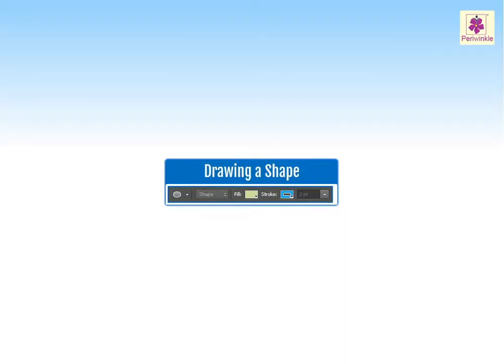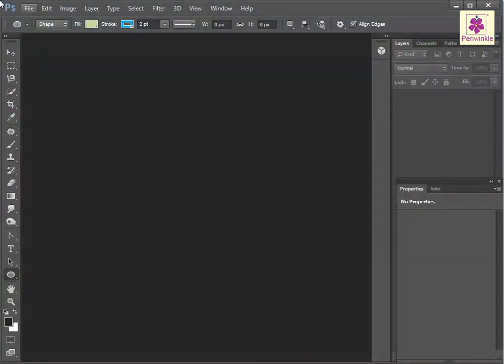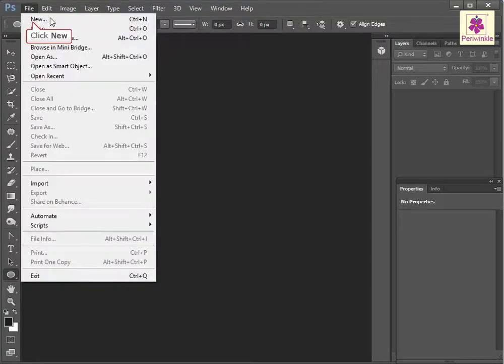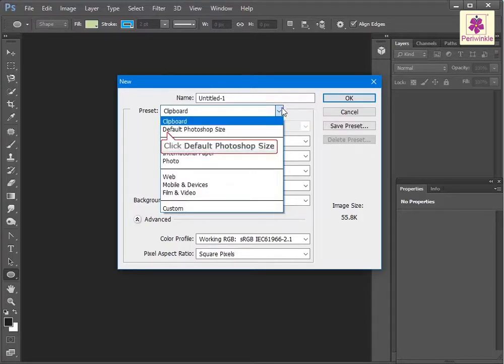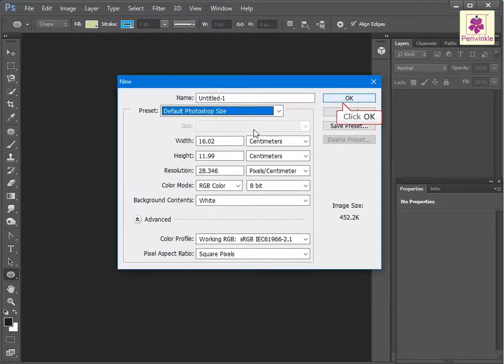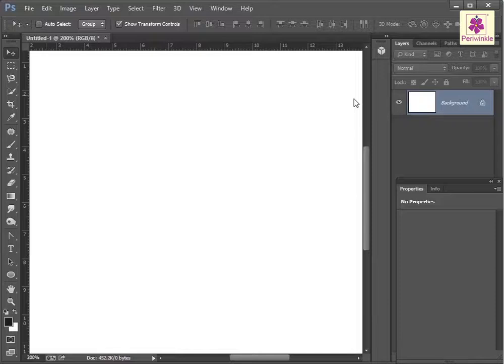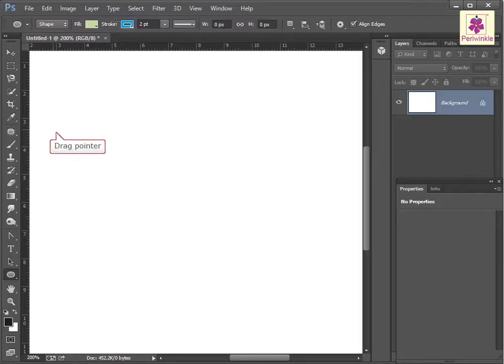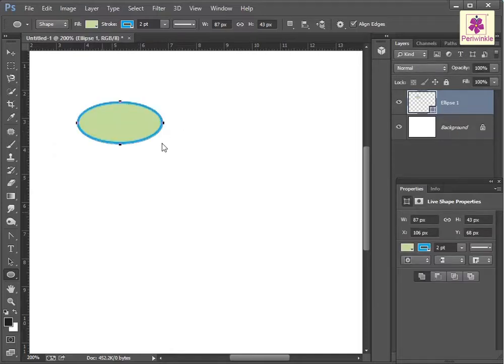To Draw A Shape | Photoshop | Computer Training | Periwinkle